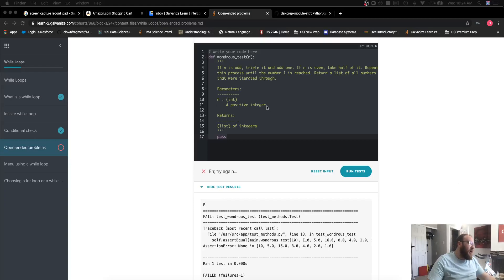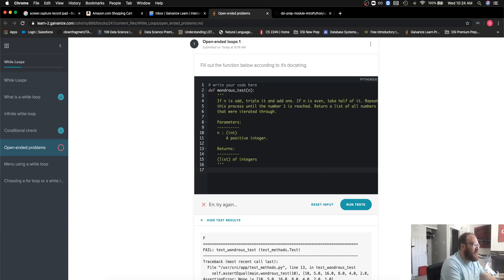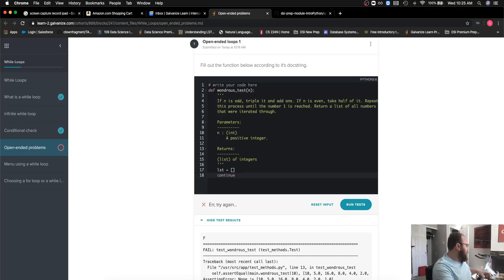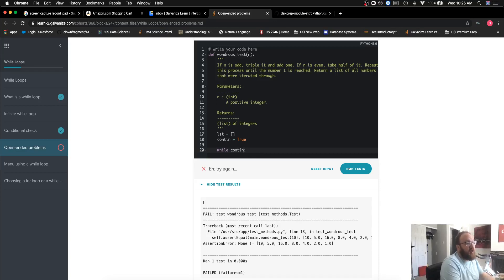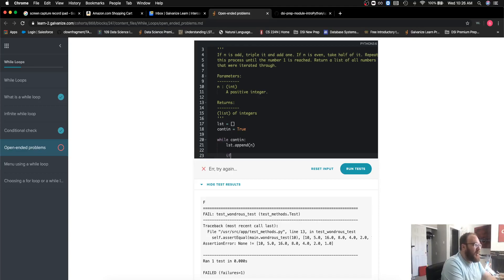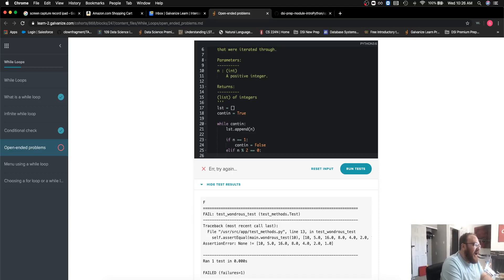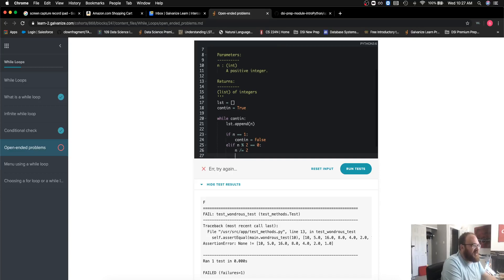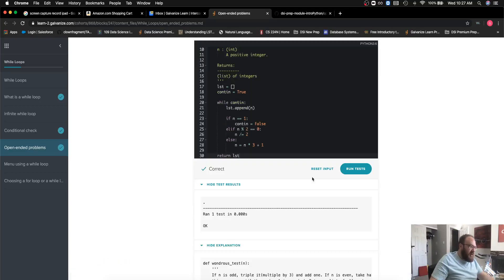While Loops - Open-ended problems - Challenge #1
Lance Barto provides a solution to the first challenge on this

You can join our free basic prep Data Science Basic Prep Course